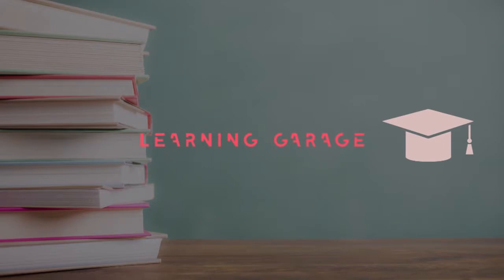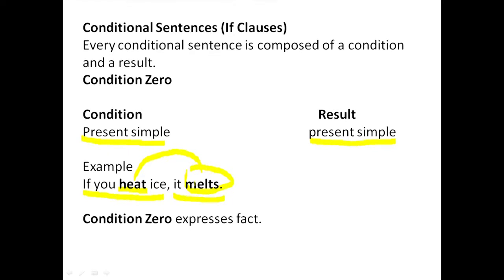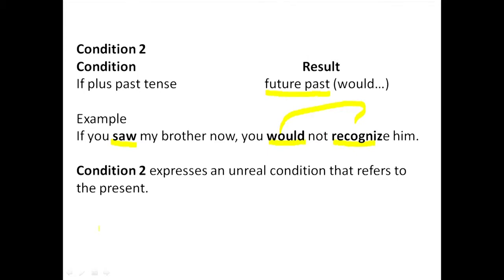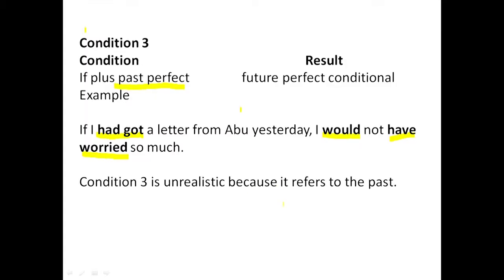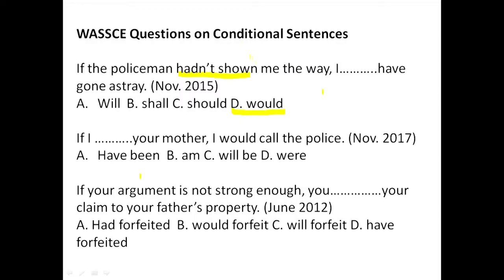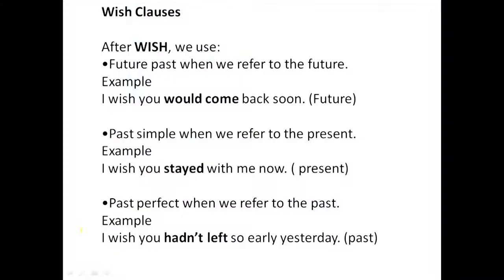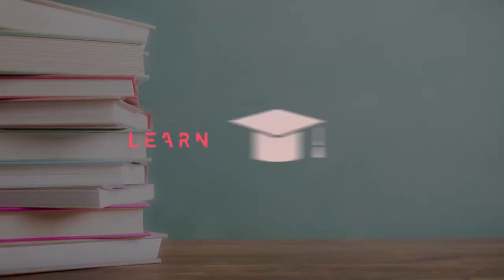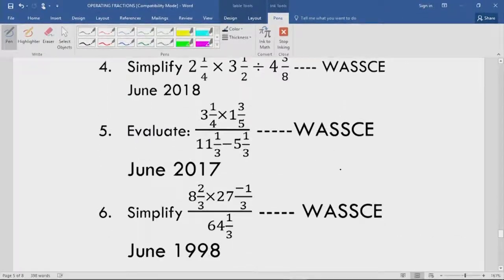STAR TV LEARNING GARAGE GARAG 26th June 2019